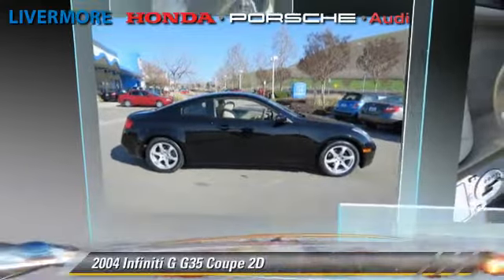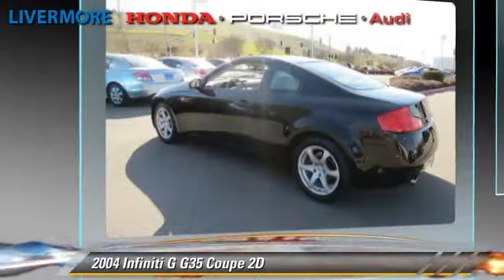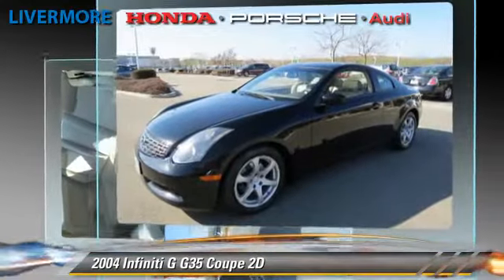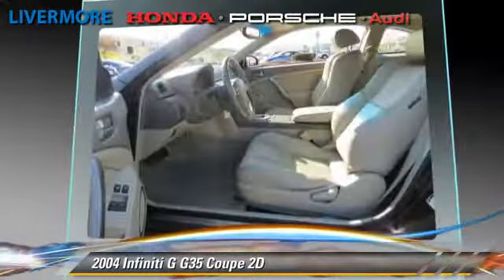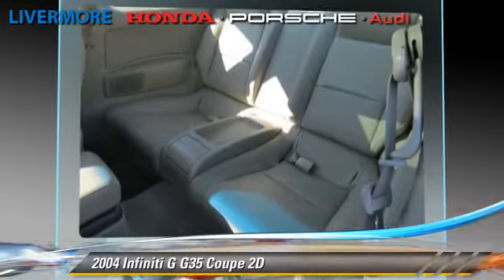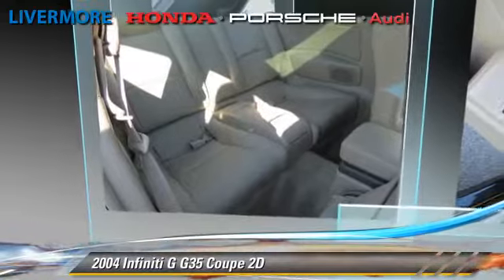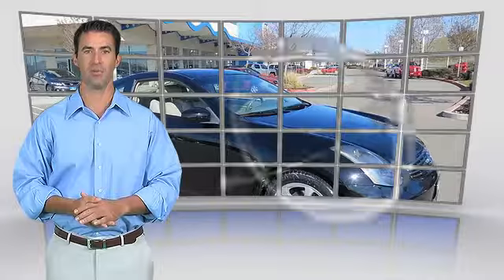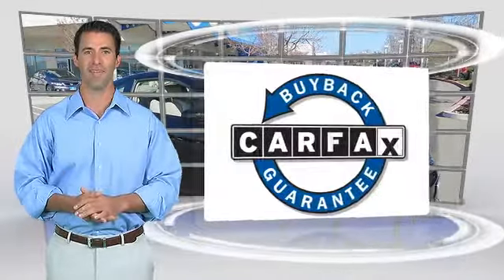Livermore Auto Mall, Livermore CA 94551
[DFIN:2:2659109:I:3E0BA16F:54304837d4b5cd63b9388d7e2f4bac30]